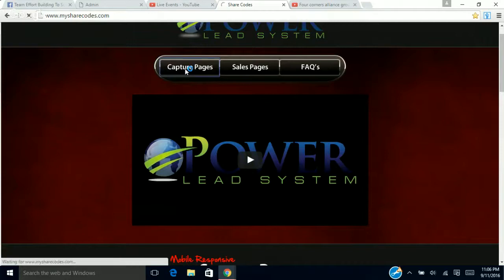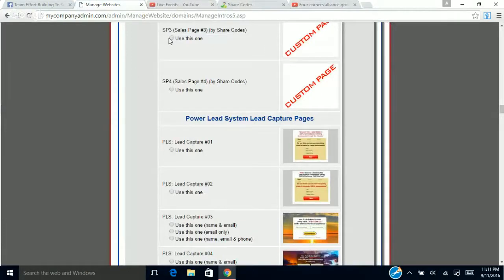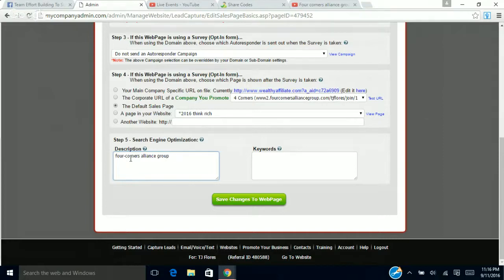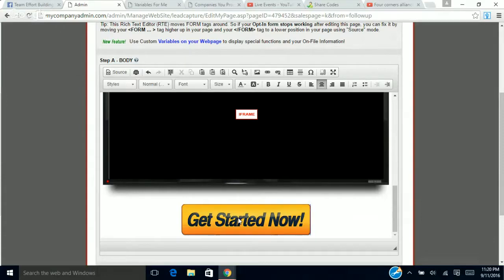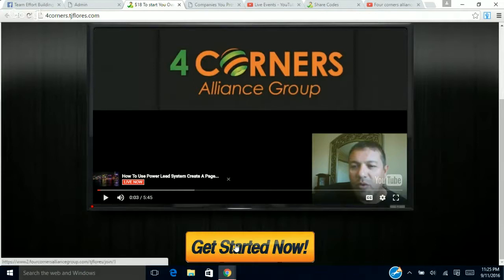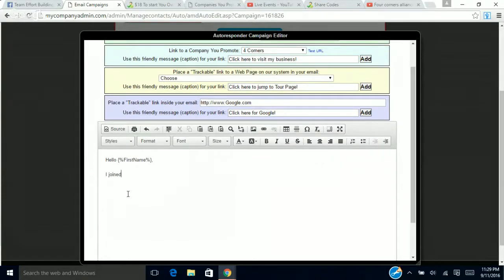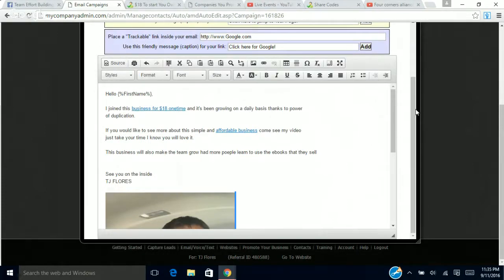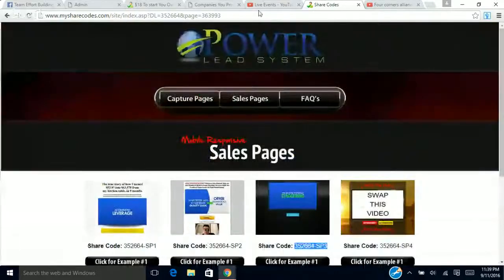How To Use Power Lead System Create A Page and Send emails to your list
if you are not in Power lead system this will be a review if you like the info you can join my team I offer more training bonuses for people join my team